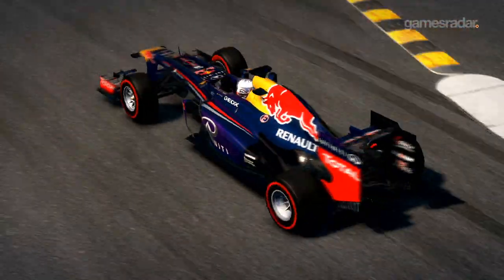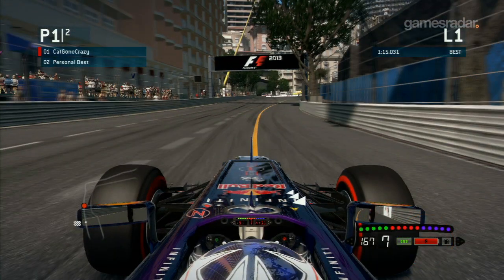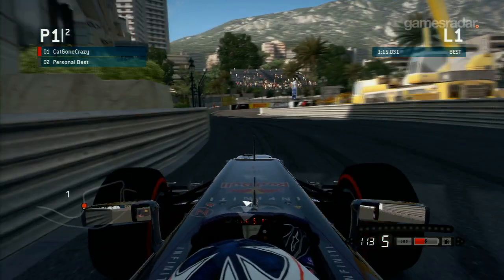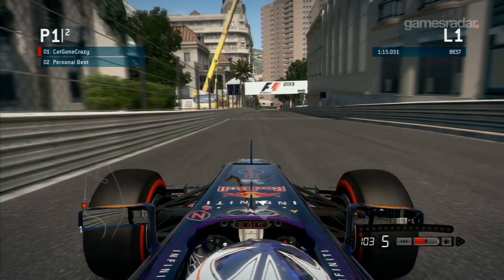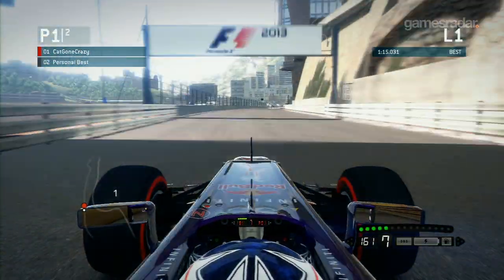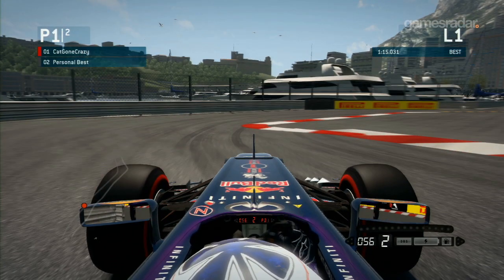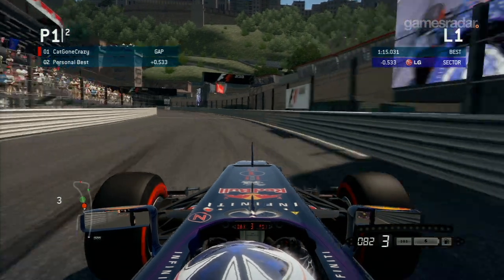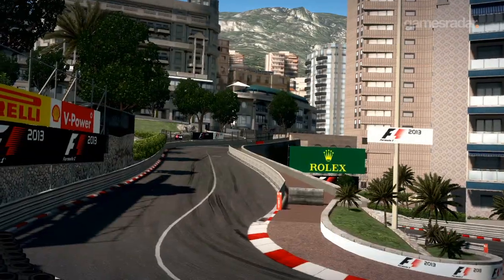F1 2013: GamesRadar's 'no assists' talk-through lap of Monaco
Justin Towell talks you around Monaco, sharing his lines and breaking points. But where would the lap have placed in the real 2013 Monaco GP grid...?